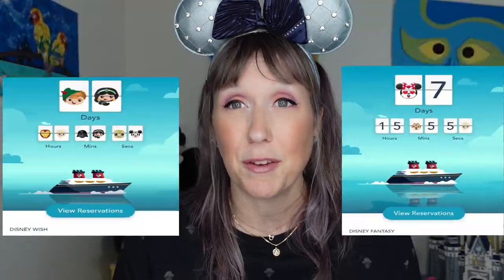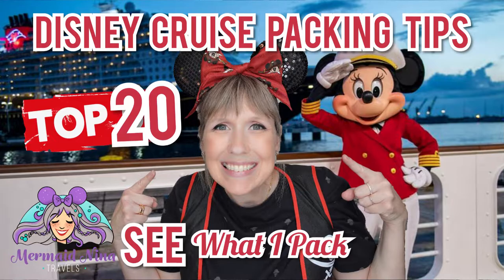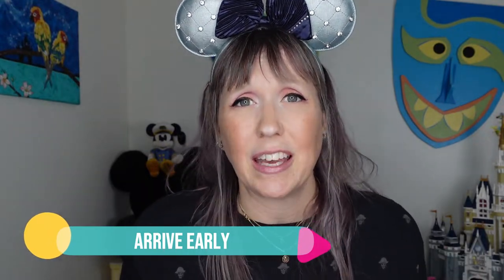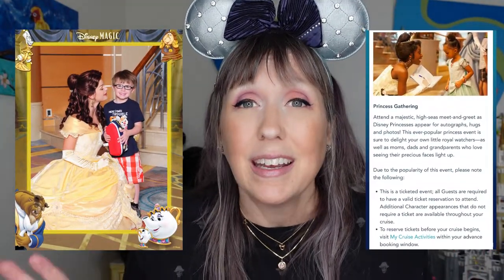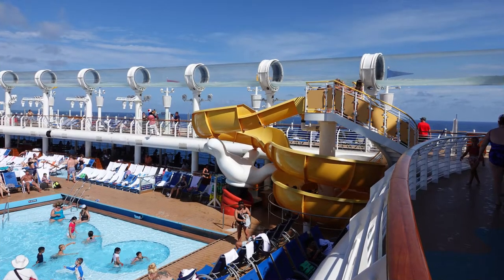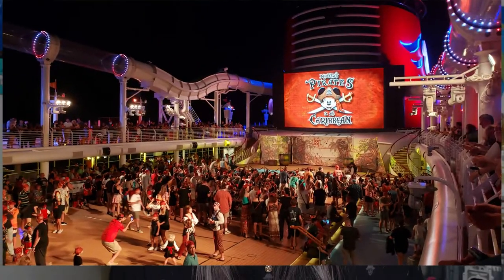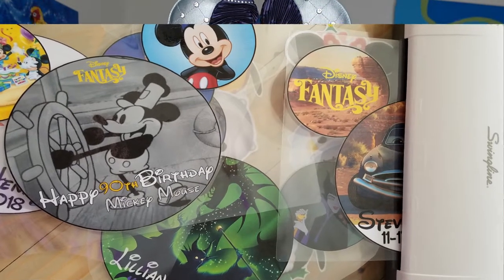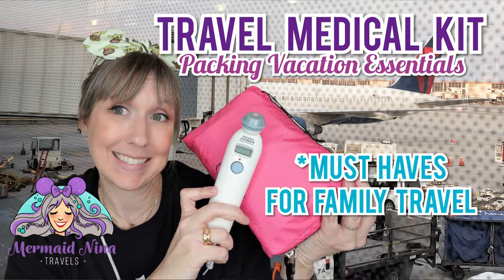Disney Cruise Line Tips and Tricks - TOP 35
Looking for Disney Cruise Line Tips and Tricks?  Disney Cruise Line Tips and Secrets?  Join Mermaid Nina as she SHARES her TOP 35 Disney Cruise Line Top Tips as she recently sailed BOTH the Disney Wish and the Disney Fantasy.  LEARN Disney Cruise Tips & Tricks for Planning, Packing, Boarding and FUN while on the Ship.  Port Excursions?  Motion Sickness?  Thoughts on what to Pack?  Castaway Cay?  Best Spots to Watch the Sail Away Party?  These Disney Cruise Tips are PERFECT for any Disney Cruise First Timers or Disney Beginners.  Awesome Disney Cruise PRO Trips from the Expert who has sailed ALL 5 Ships.  If looking for Disney Cruise Planning Tips & Tricks, Packing Essentials and MORE...this video is for you.  What should you plan on and think about for a Cruise...its ALL on this DCL Tips and Tricks Video.  So, if you are planning a Disney Cruise, WATCH and LEARN as Nina explains it all.  Coming from a Travel Agent stand point, Nina has years and years of experience helping others understand Disney Vacations including Cruises.  And 2022 or 2023 is no different.  Is it still Safe?  Crowded?

AMAZON LINKS: Nina is a Member of the Amazon Influencer Program, so check out her LISTS for MORE Vacation/Travel/Disney and Beyond Products.

VIDEO shot with NEW Sony ZV1 - 4K, HD